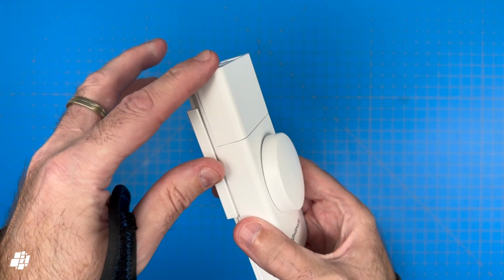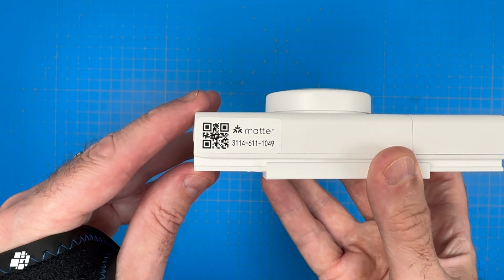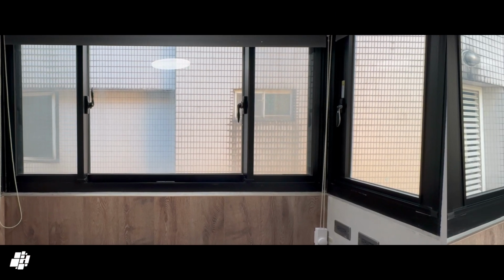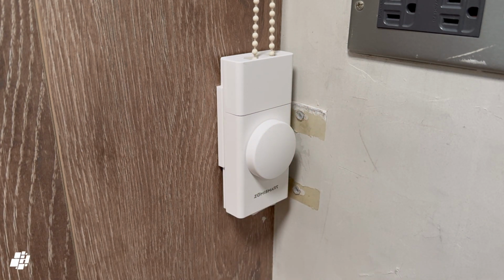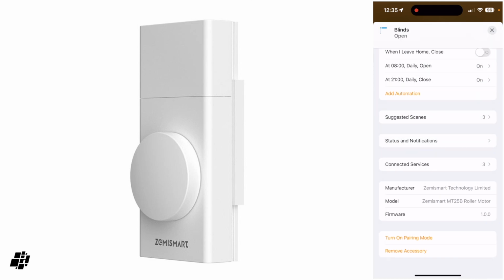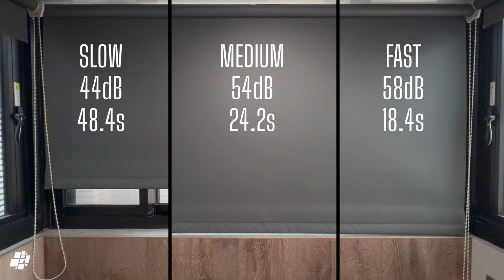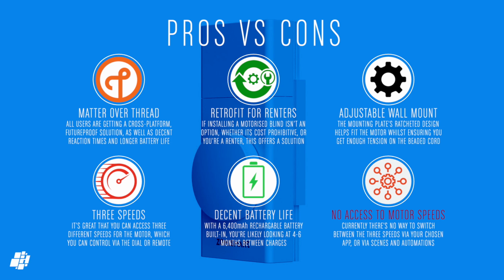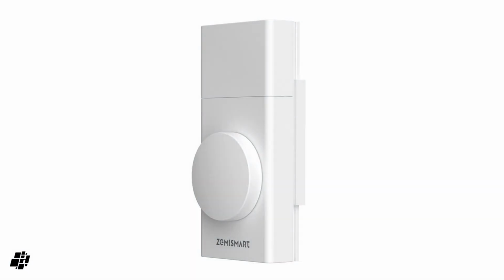The Best Retrofit Blind Motor - with Matter over Thread!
ZemiSmart's latest retrofit roller blind motor hits the right spot using Matter over Thread, but it also offers three separate speeds, on-device setup and control, as well as a separate remote. I've been using the motor for about 6 weeks now, so watch the video to hear my thoughts...

You can purchase the ZemiSmart Blind Motor directly from Zemismart using the (affiliate) link below, which cost you nothing extra but help us buy more products for review, to keep you informed on how products perform.

Also ensure you use the following code for US$26 off - HNVVIP26

* smashing glass sound FX courtesy of freesound community, from Pixabay.

You can also Follow us on the following social media platforms;

Timestamps:
0:00 intro
0:11 Product overview
2:15 Placement
2:58 Physical installation
4:24 In Apple Home
5:15 Speeds comparison
6:26 Pros & Cons
7:47 Outro